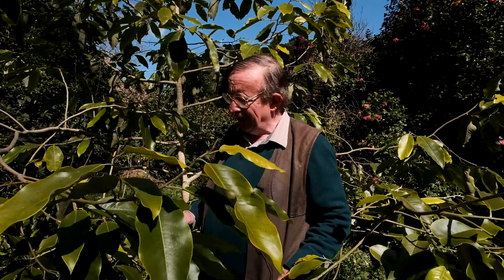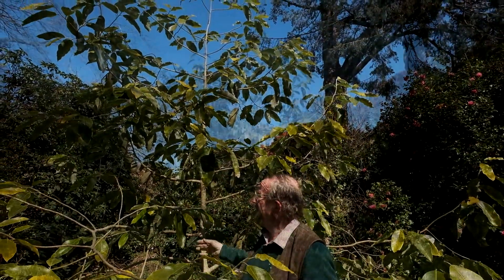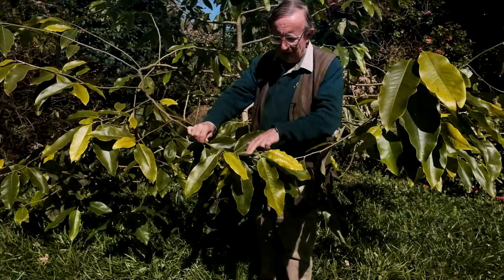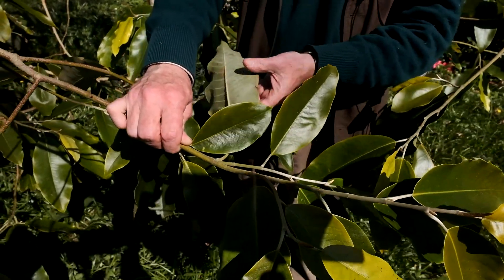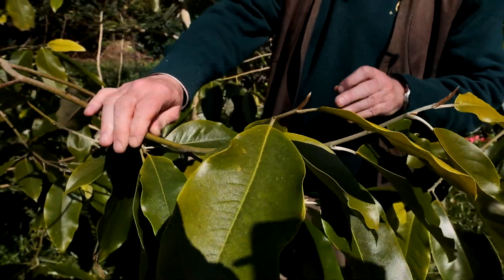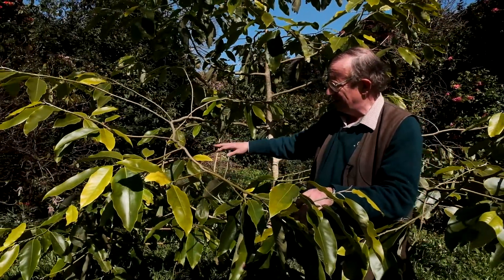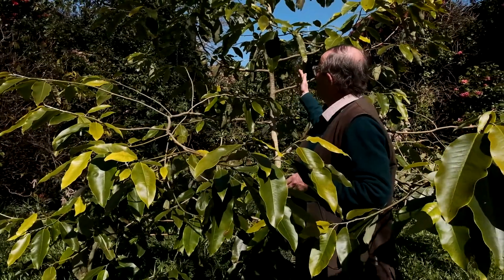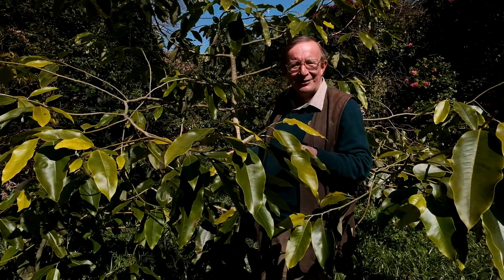Michelia foveolata at Burncoose Nurseries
Charles Williams discussing Michelia foveolata in the Burncoose Nurseries garden at the end of March.  This plant has not yet flowered in 15 years.